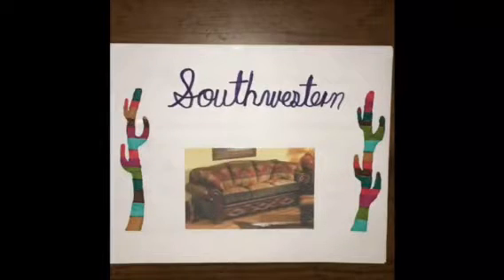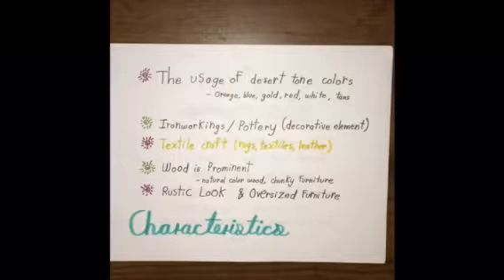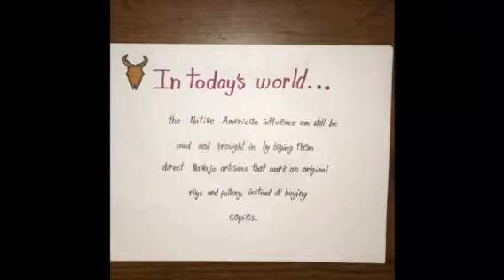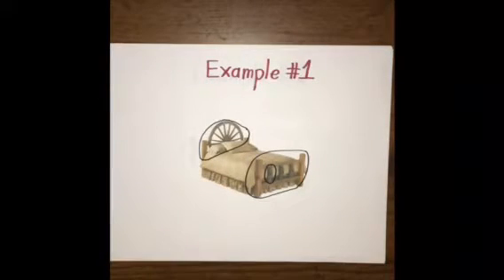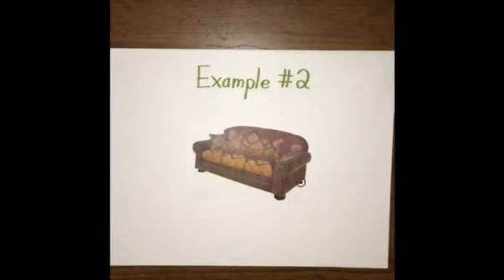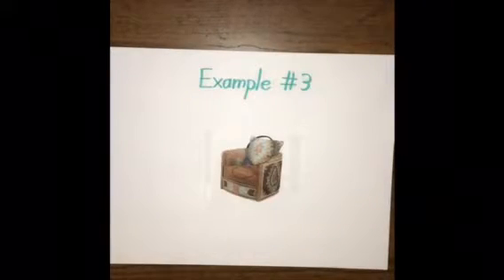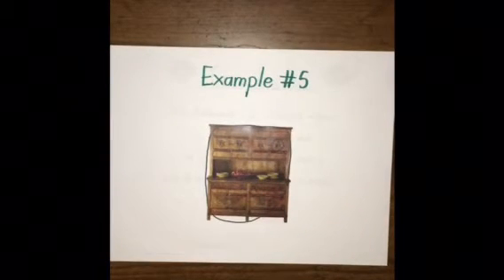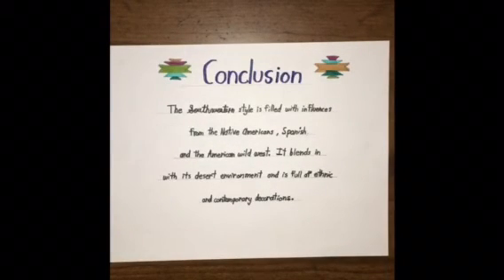Southwestern furniture style (Pablo De la Garza) 3rd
Pablo De La Garza